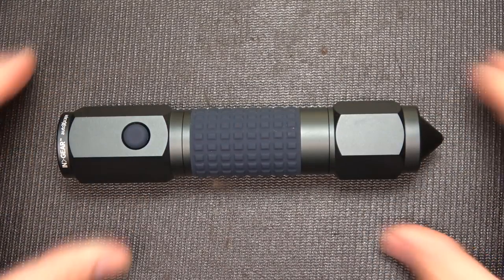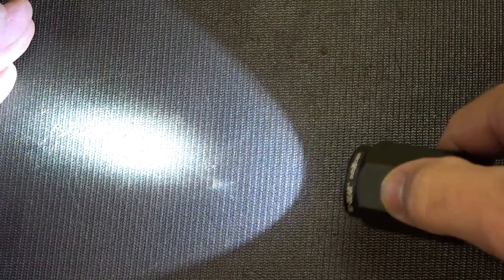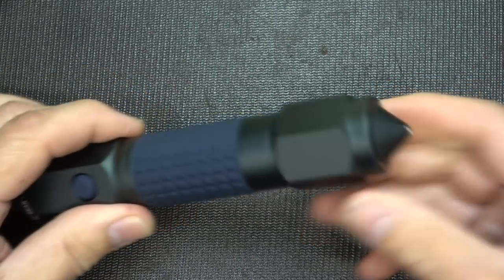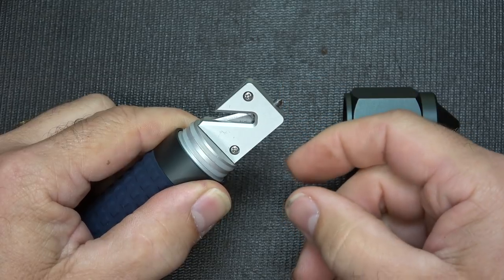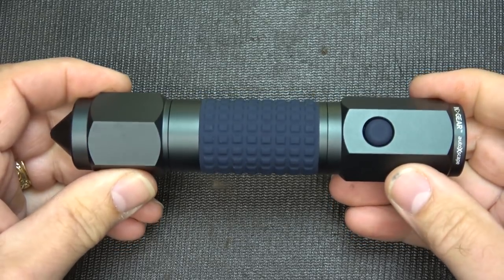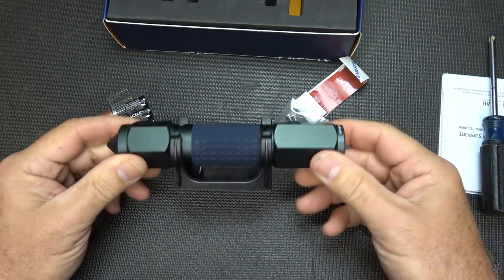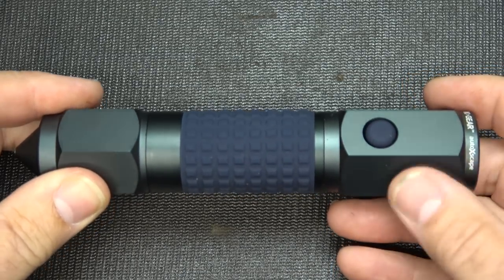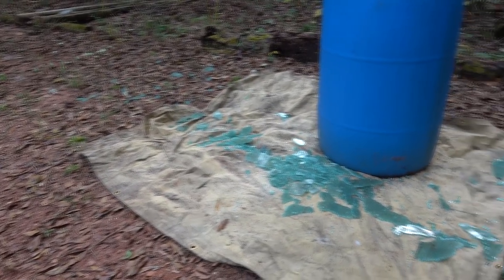AutoXScape Review and Test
InGear AutoXScape MultiTool Review. This is a 4 in 1 Tool for car emergencies. LED Flashlight, Seat Belt Cutter, Tungsten Glass Breaker and Self Defense. We test each feature to see if this is worth depending on it for a Vehicle Emergency.